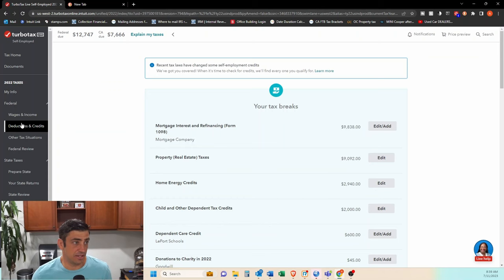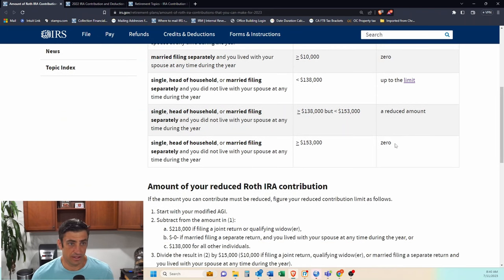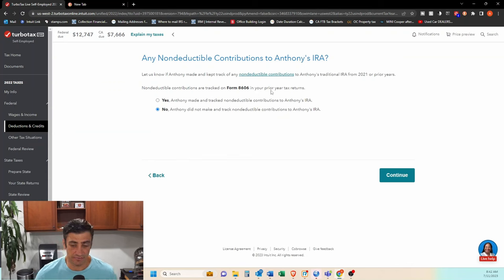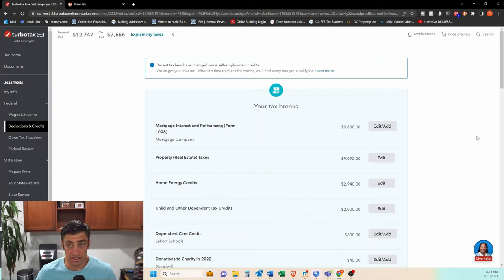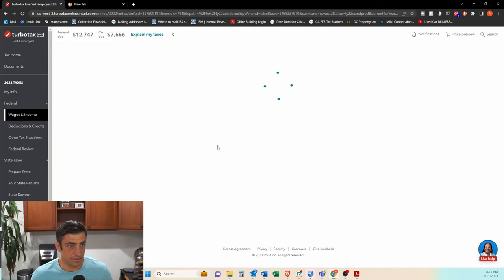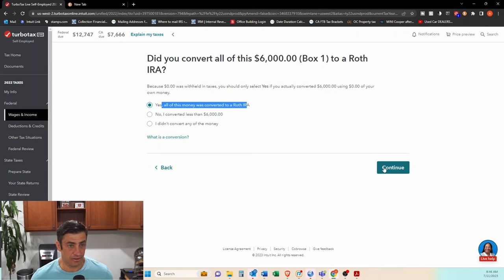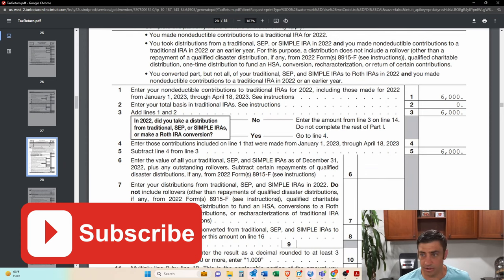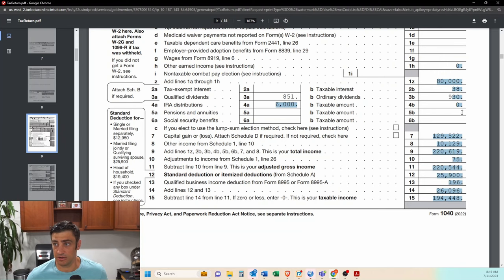Backdoor Roth IRA - TurboTax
In this video we go over how to report a Backdoor Roth IRA contribution on your tax return using the TurboTax software online. We go over the Form 8606 on the tax return to report the nondeductible traditional IRA contribution, then converting the traditional IRA to the Roth produces a Form 1099-R with a code 2 which we then report on the tax return.